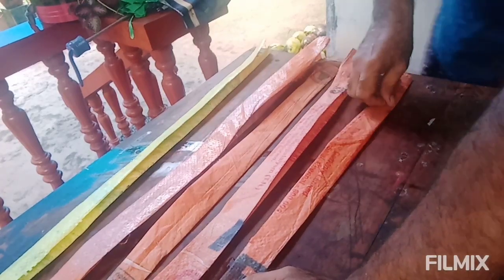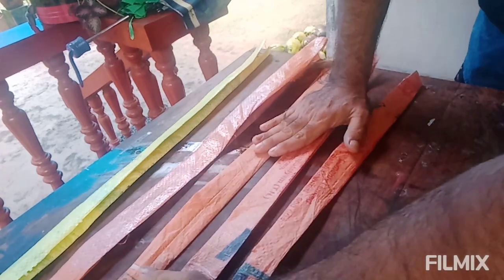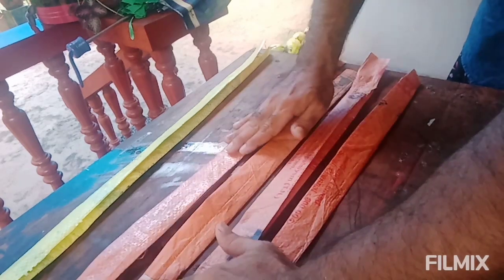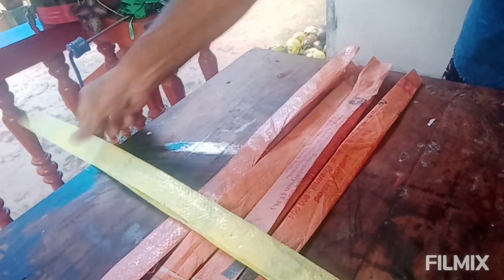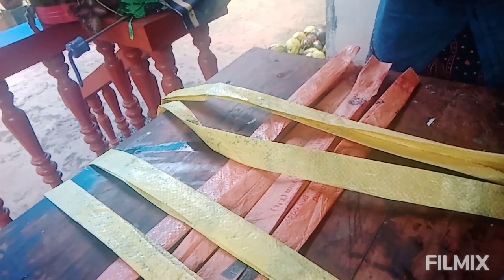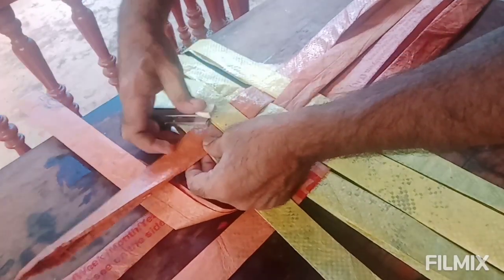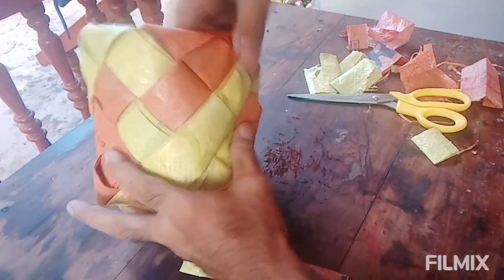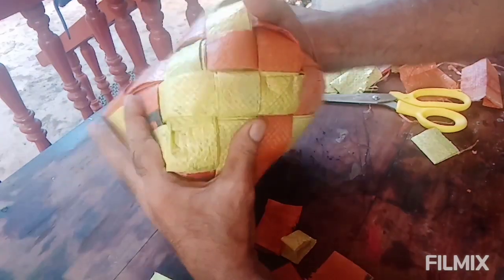GROW BAG FROM CEMENT CHALK